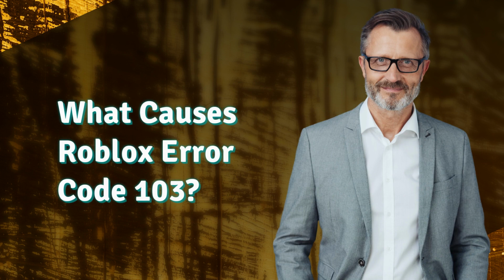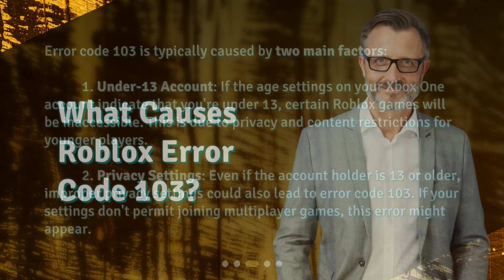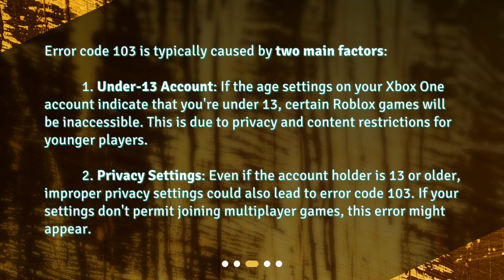What causes Roblox error code 103?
Decoding Roblox Error Code 103: A Simple Guide • Discover the causes and solutions to Roblox error code 103 in this informative and engaging video. Join us as we decode the error and provide a simple guide to resolving it. Don't let this pesky problem interrupt your gaming experience - watch now!

00:00 • What causes Roblox error code 103?
00:31 • What is Roblox Error Code 103?
00:58 • What Causes Roblox Error Code 103?
01:37 • How to Fix Roblox Error Code 103?